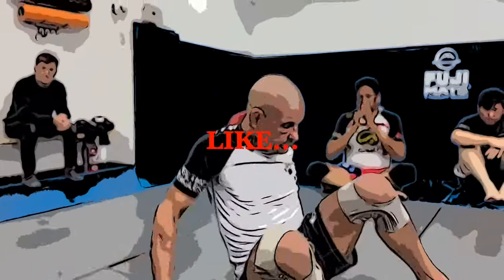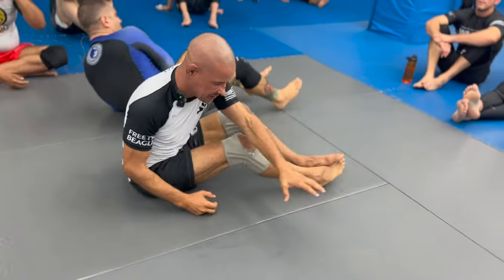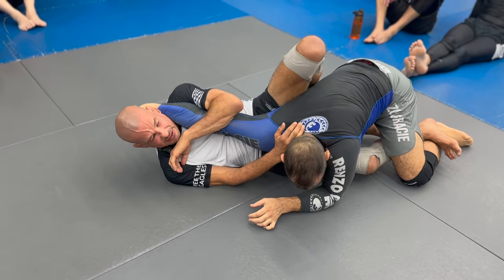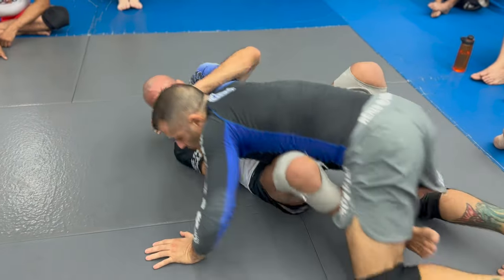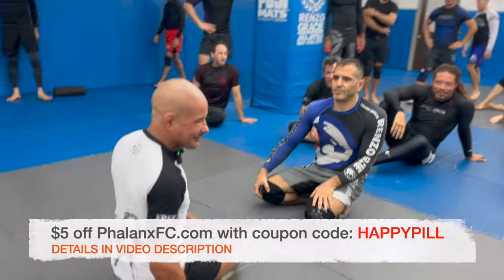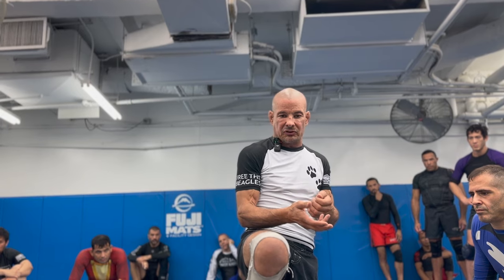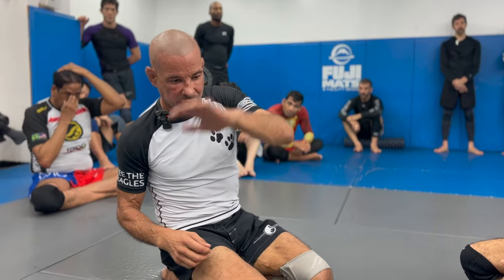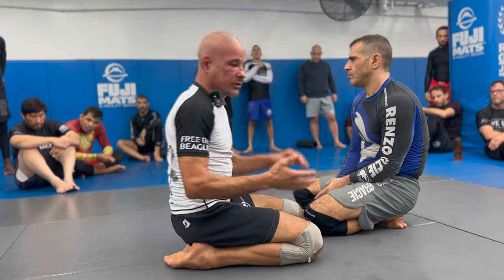High level Shoulder Clamp (Part 1): Reversals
*PREVIOUS LESSON*

*CHAPTERS*
0:00 Floating them out
1:07 Reversing
1:52 The right way to train
3:16 Elevation details
4:14 Understanding angles & sides
5:53 Dealing with strength
7:28 The sequence matters
9:47 Mechanical control
12:43 Why Gordon’s the GOAT
13:18 Visualize

Professor Mike Jaramillo is a 5th Degree black belt, black belt WM Black belt Champion, black belt European Masters Champion, Pan Am Masters Silver Medalist, Blue Basement OG and the first student to be promoted to Black Belt by Professor JohnDanaher. He is famous for a ferocious top game and spreading the love of BJJ to everyone in the room, from the high level pros to the shy hobbyist hiding in the corner. Professor Mike Jaramillo is the head nogi instructor at the Renzo Gracie Academy